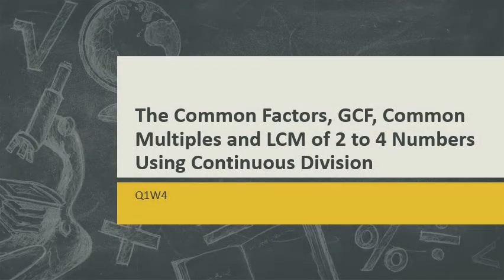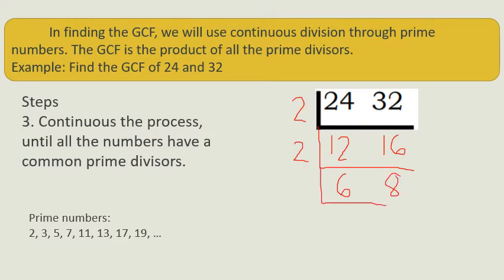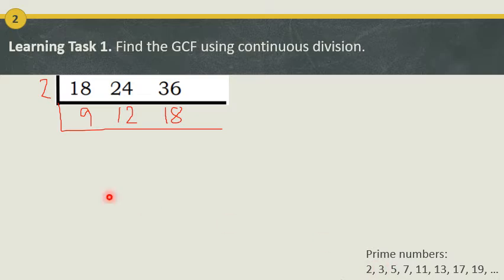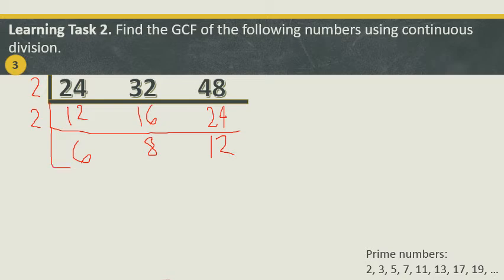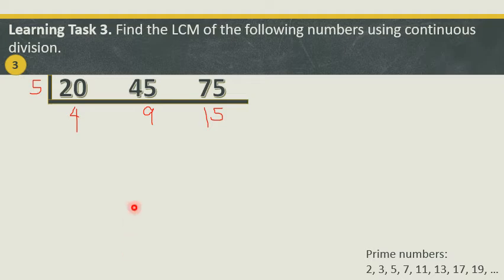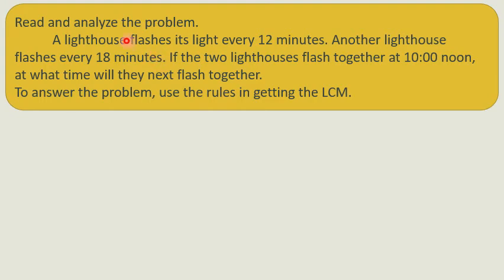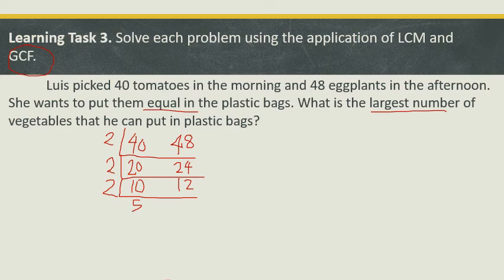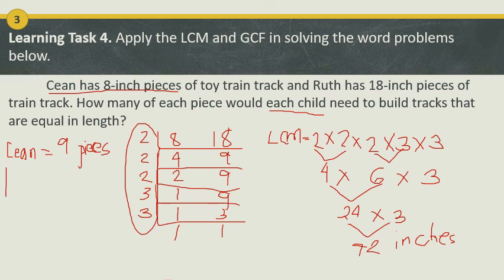MATH5Q1W4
The Common Factors, GCF, CommonMultiples and LCM of 2 to 4 Numbers Using Continuous Division
Solves Real-Life Problems Involving GCF and LCM of 2 to 3 Given Numbers